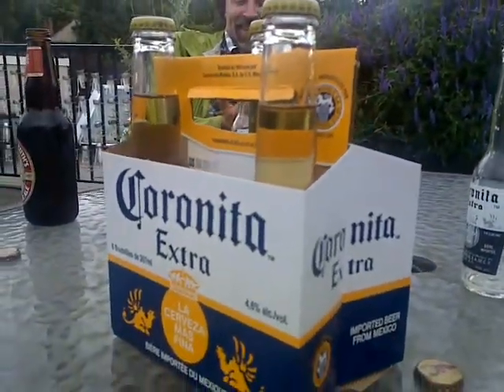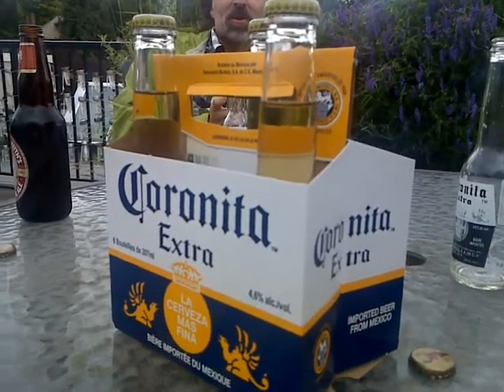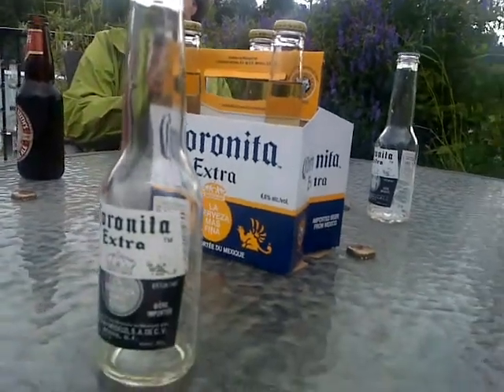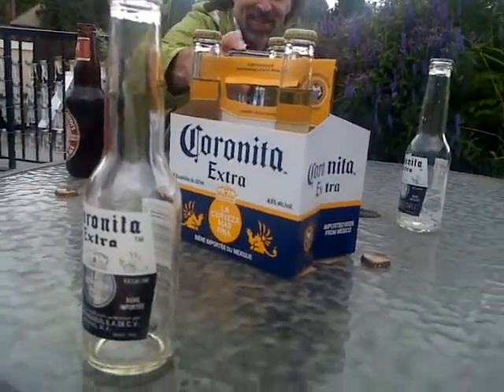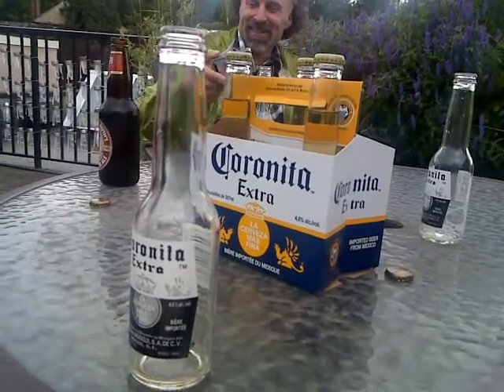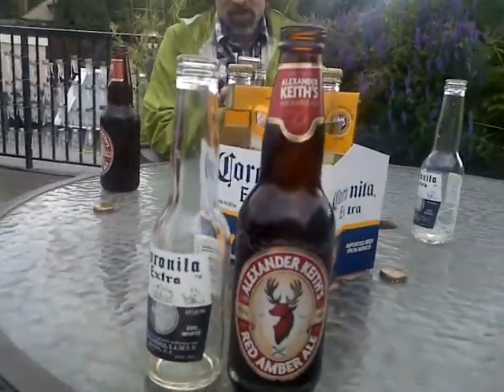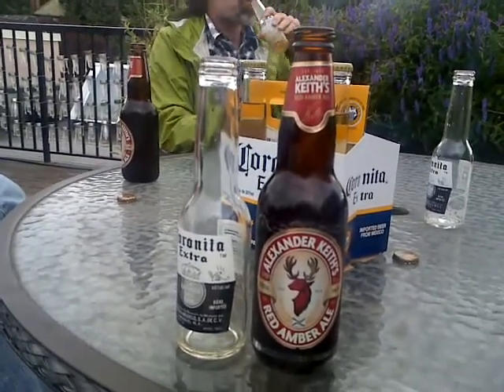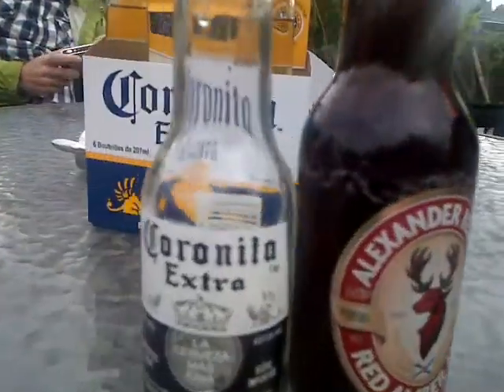Coronita or Girl Beer? You decide!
| We bought some beer without paying too close attention to the whole ... size / name thing.  Thought we were buying Corona's but .. in fact .. it was girl beer.  Coronita. who knew!